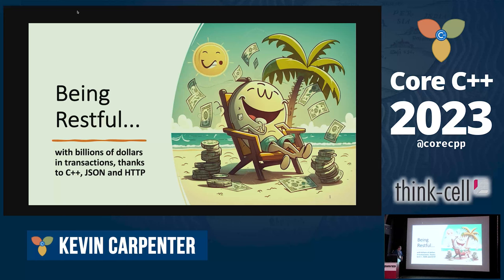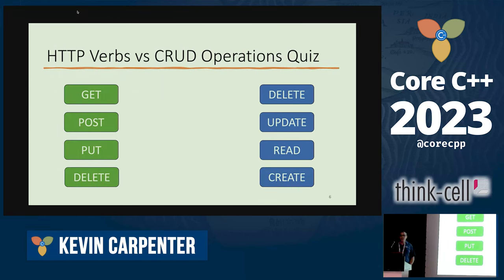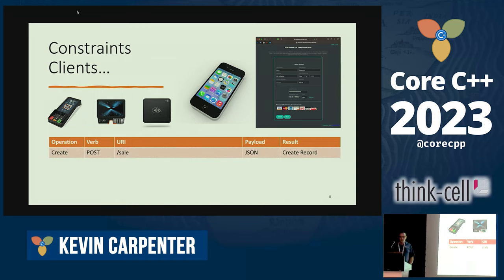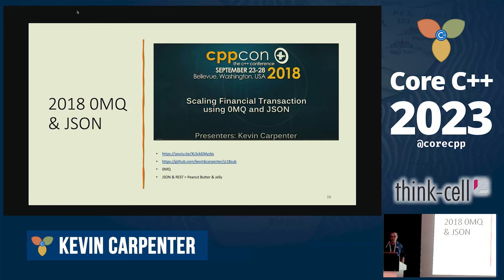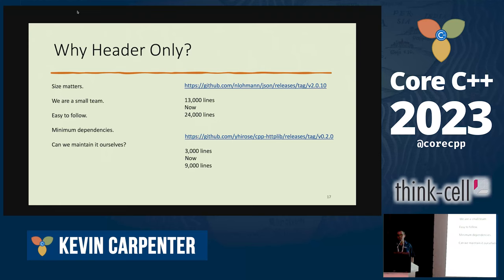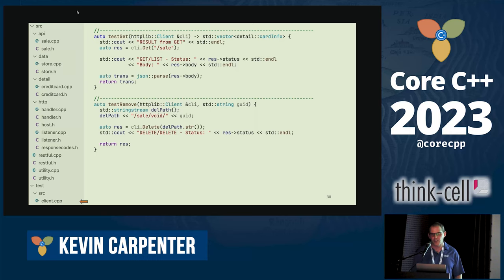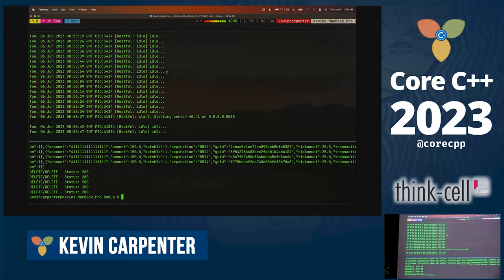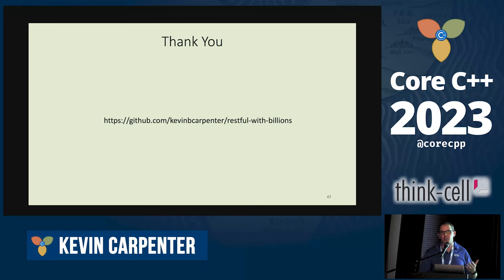Kevin Carpenter :: Being RESTful with billions of dollars in transactions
Being RESTful with billions of dollars in transactions, thanks to C++, JSON and HTTP. Presented at Core C++ 2023 conference.

In this talk I provide my experience on the last three years of building restful interfaces in C++ using nlohmann::json and cpp-httplib. I will present a case study showing you the basics of how each of these header only libraries work, teasing out the pros and cons for our companies needs. Some insights into how Restful APIs like Stripe are created will be provided, and we’ll look at how using, and converting to strong types using proper design patterns can make your life easier if you go down the same route. Throughout the talk, I’ll specifically share in the experience gained from implementing RESTful APIs in credit card transaction systems with Mastercard/Visa. Join this session to learn how you can use JSON and/or HTTP to interface with almost anything.

Kevin Carpenter

I have in technology for over 30 years, 17 of those developing applications for in C++. The last fourteen years have been working in finance. First on the modeling and simulation side and now more recently in the transaction processing. Taking over a legacy application has been an adventure in not only managing the code but finding ways to bring it into the current century while still maintaining business ROI for all the changes that are made.